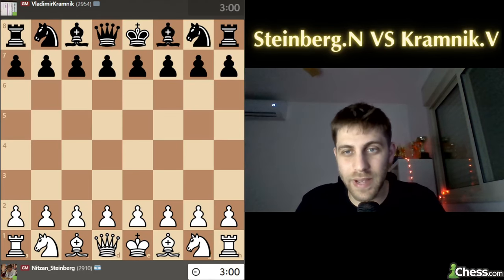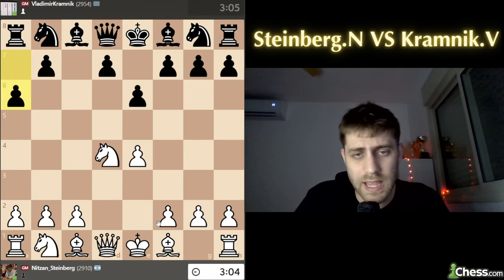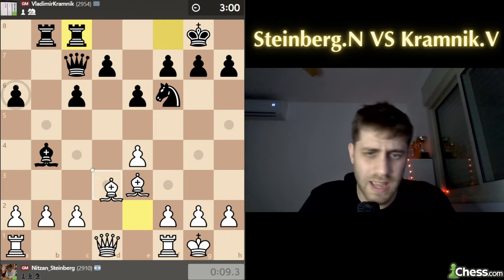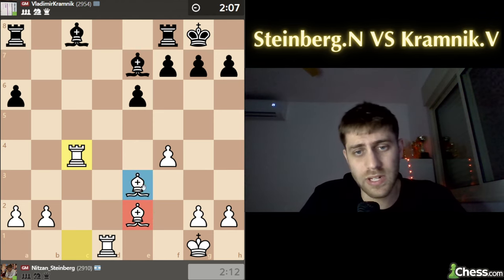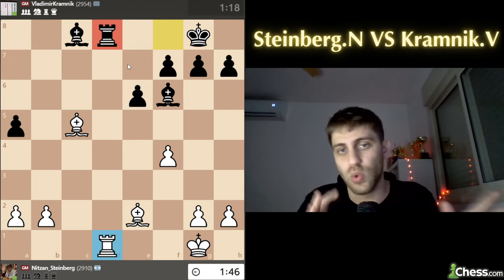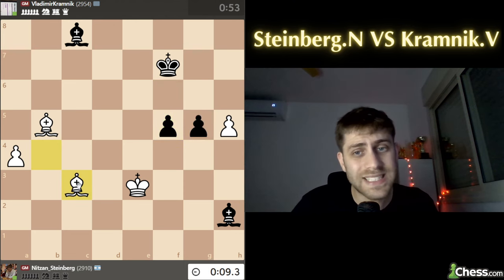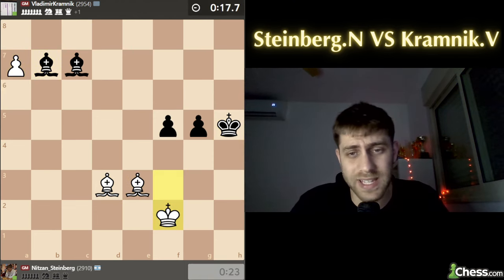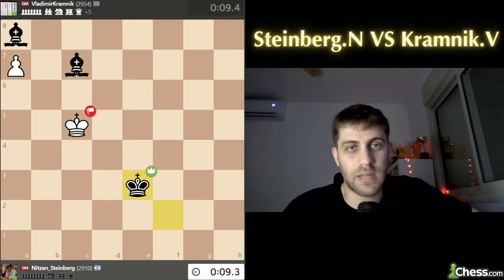Beating GM Vladimir Kramnik again???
Join me as I face the legendary former World Champion, Vladimir Kramnik, in an intense and unforgettable chess battle.